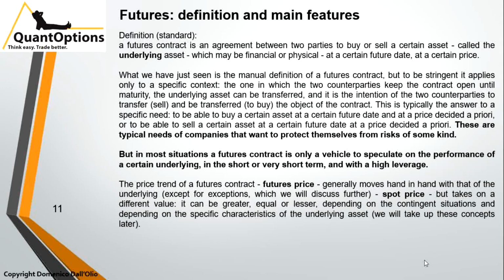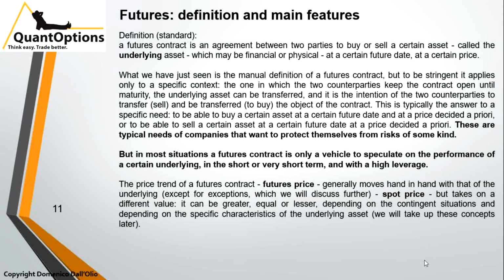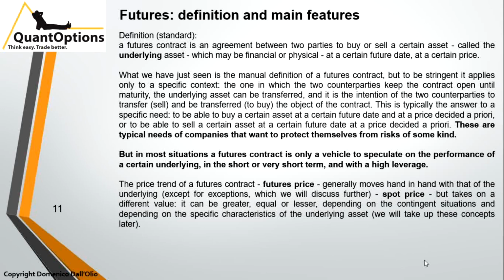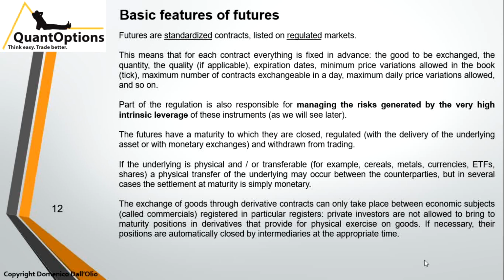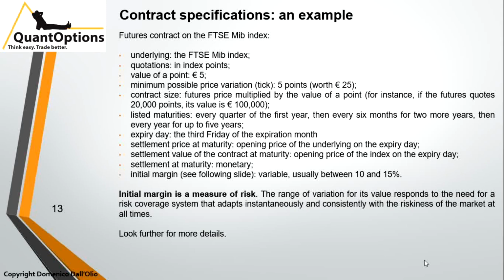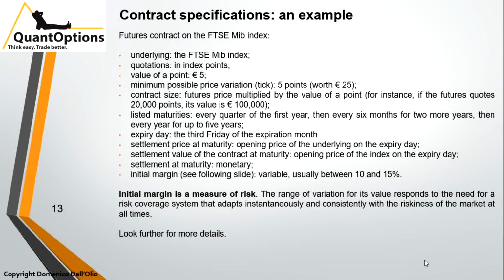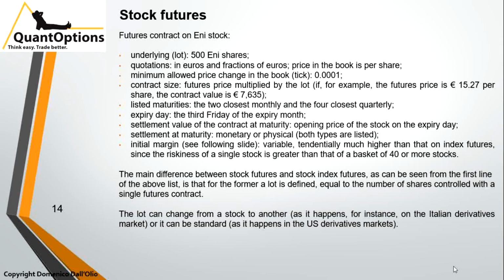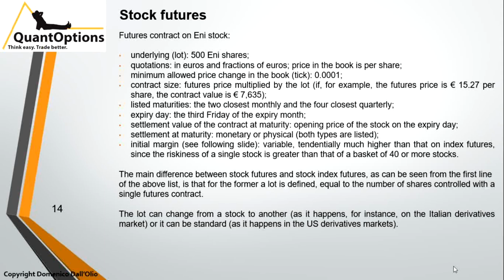Video 02 - Understanding futures contracts: basics, purpose, and specifications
In this video, we explore the foundational elements of futures contracts—an essential step before diving deeper into options trading. We’ll explain what a futures contract is, its main purposes in the financial markets, and key contract specifications. This video is designed to give you a clear, practical understanding of how futures work and why they’re a powerful tool for hedging, speculation, and price discovery. By the end, you'll be prepared to understand the role of futures in the broader derivatives market.